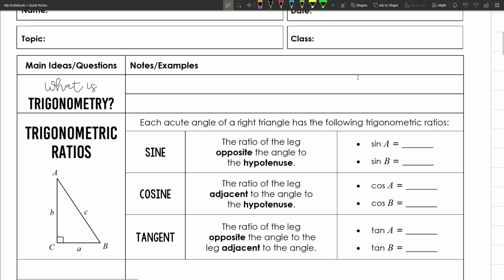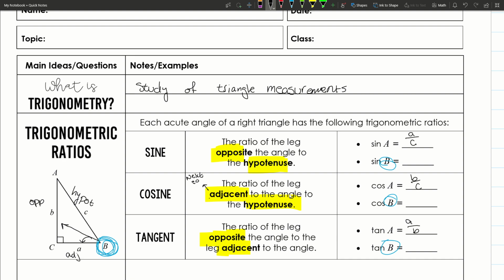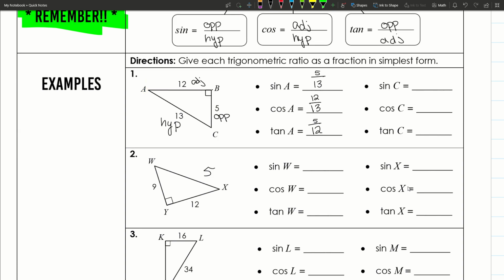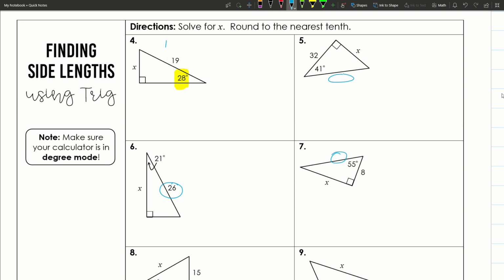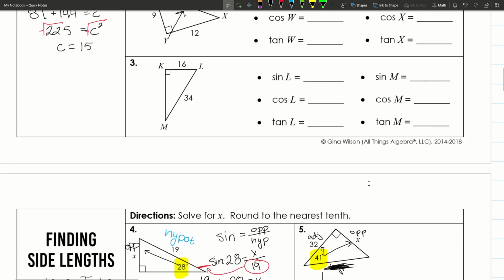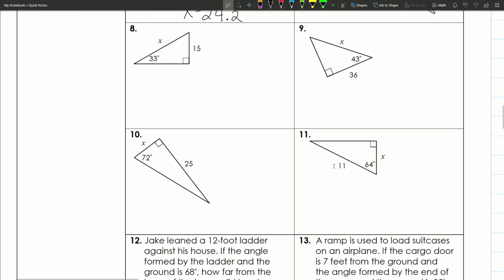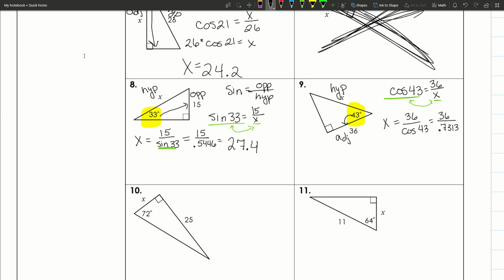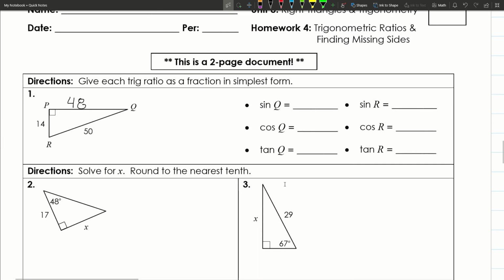Intro to Trig Functions